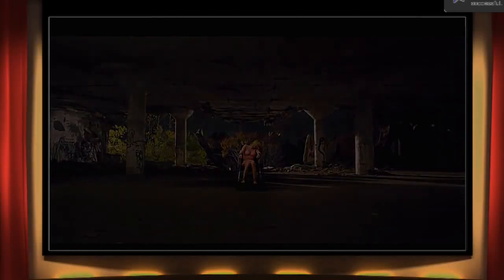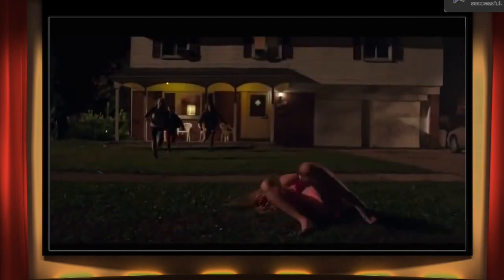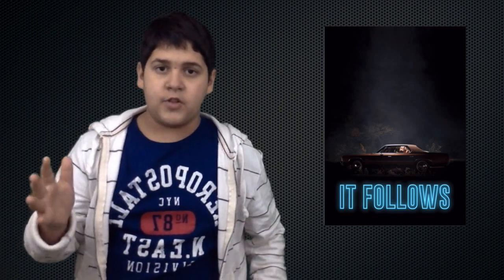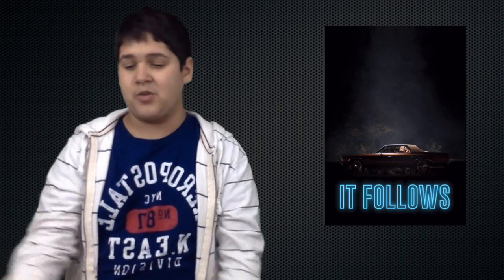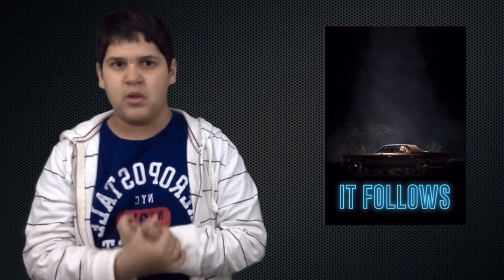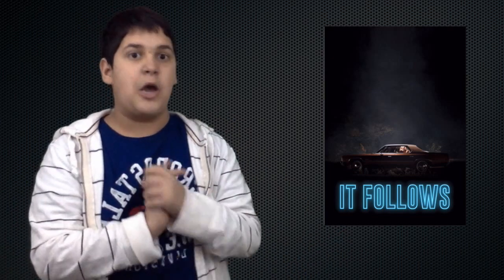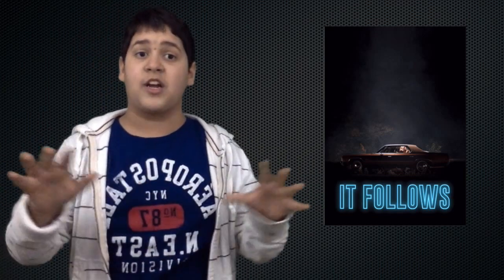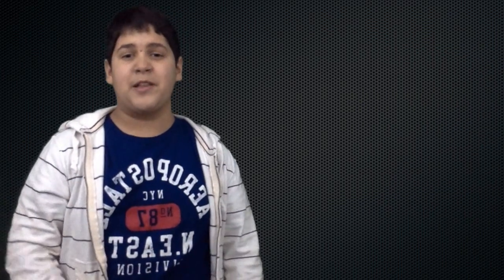It Follows movie review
Here's my review of the throwback horror film "It Follows"!